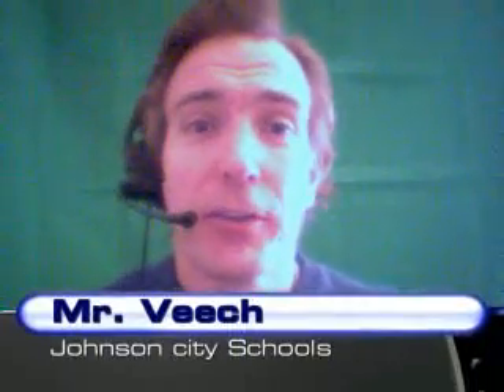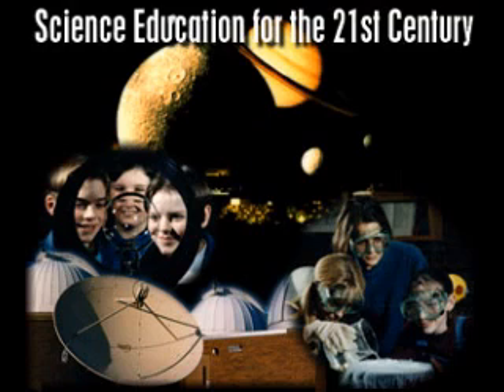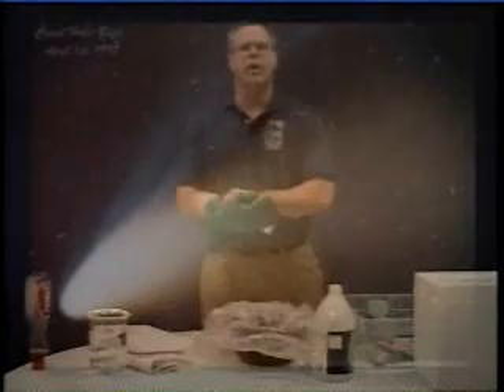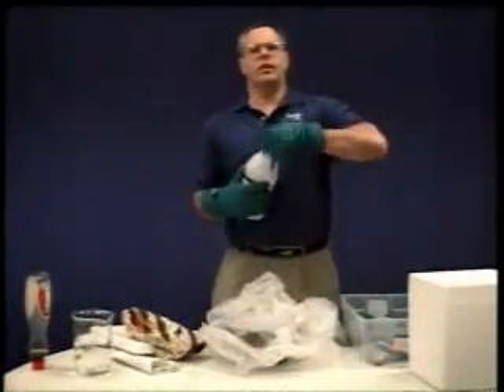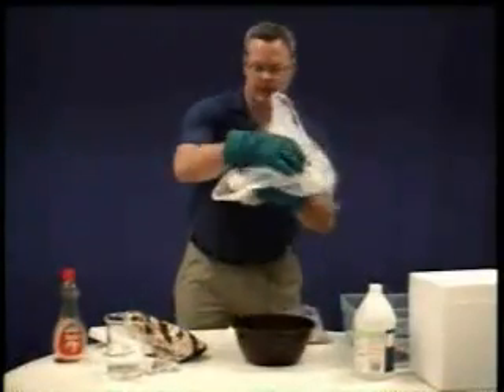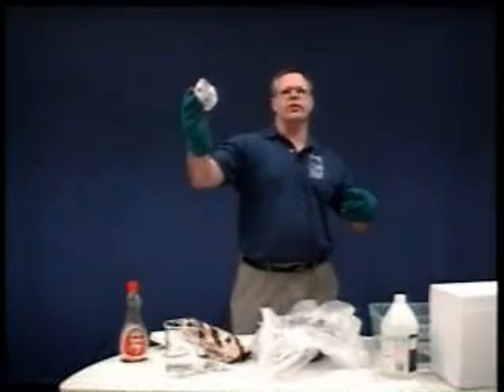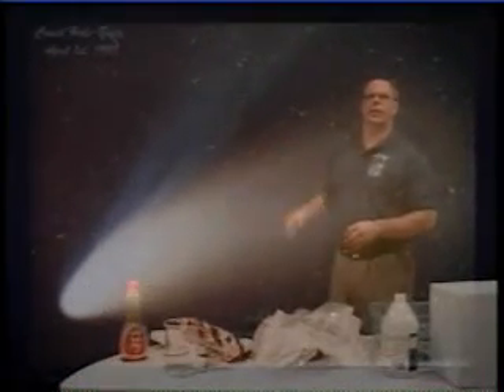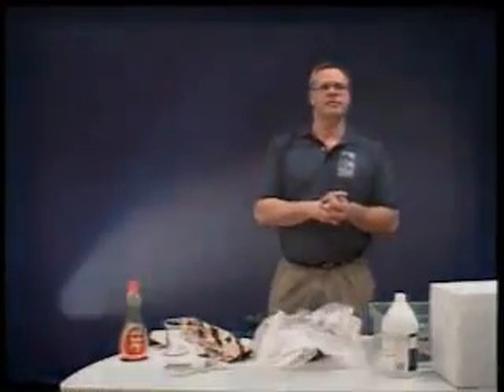Making a Comet (Kopernik Observatory)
Short demonstration on how to make a comet. Shows diffferent parts of a comet